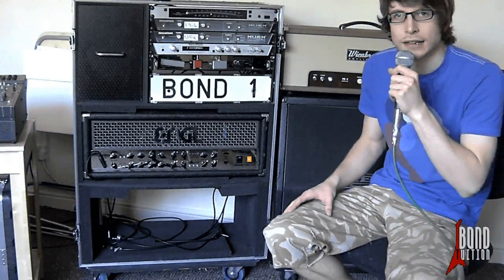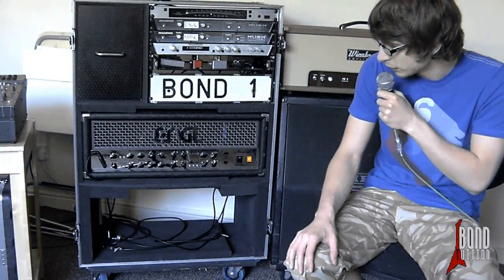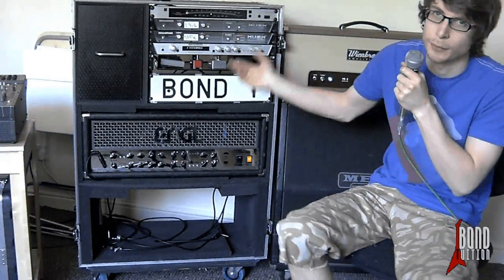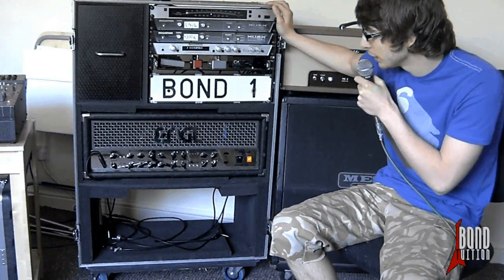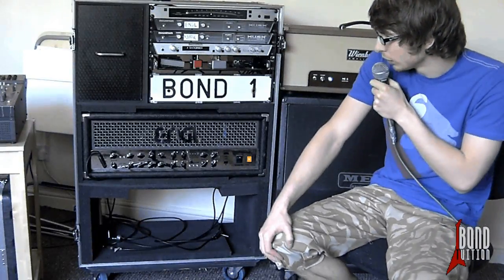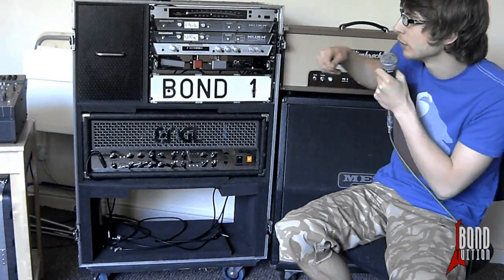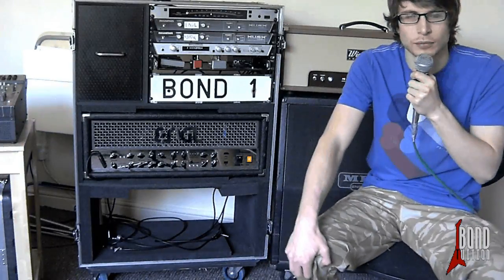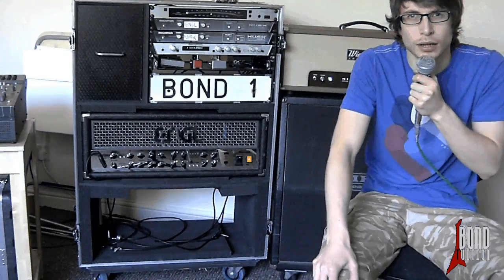Castle Cases Live In Amp Flight Case Demo - David Bond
This is a demo of the Live In Amp rig flight case from Castle Cases of Staffordshire, UK. The 'Live In' Amp Racks are extremely versatile flight cases and as they custom make these to order you can have them built exactly to the spec you require. You can fully customize your case with regards to the number of rack units, also putting in 2 amp heads and the choice of castors if required.

Edit: After uploading this demo, it became clear to me that the Signal Path description is COMPLETELY unnecessary as this is a flight case demo!